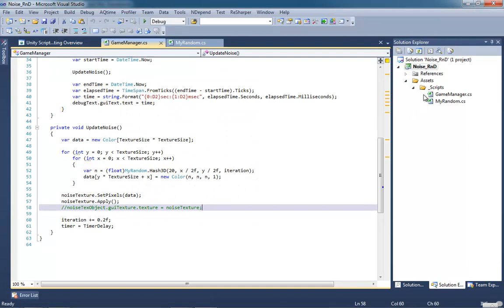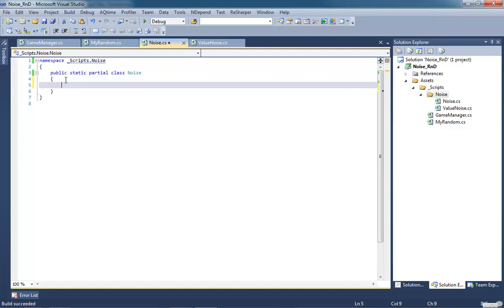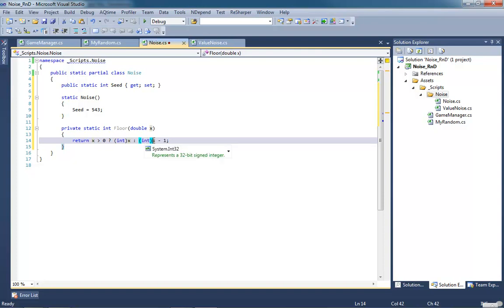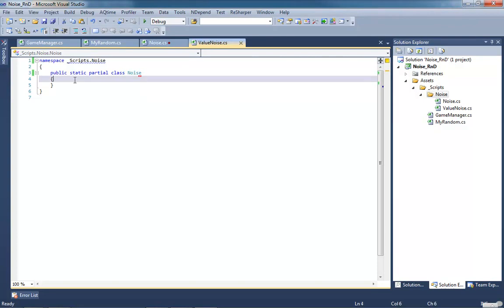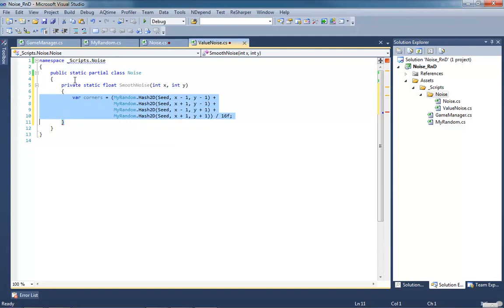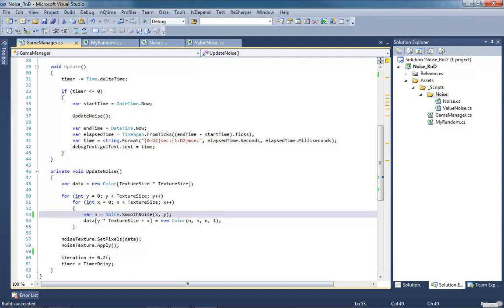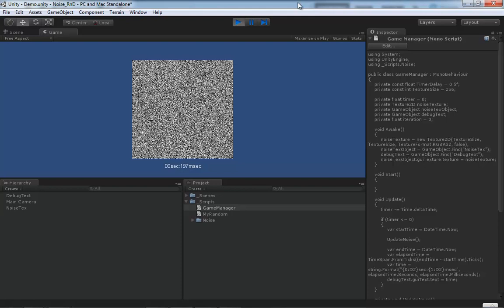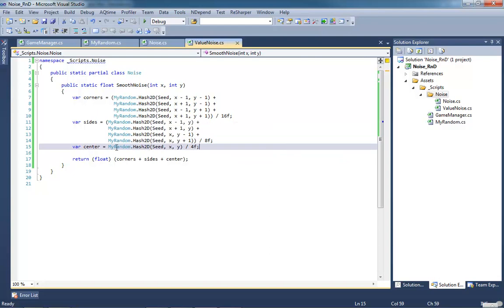🔴 Noise Generation • R&D (Session 5.4) • Make Some Noise • MMO Game Development w/ Unity • (Pt. 94)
In this video we begin the implementation of a 2-dimensional version of Value noise. This will also provide the groundwork needed for our Perlin and Simplex noise examples later on.